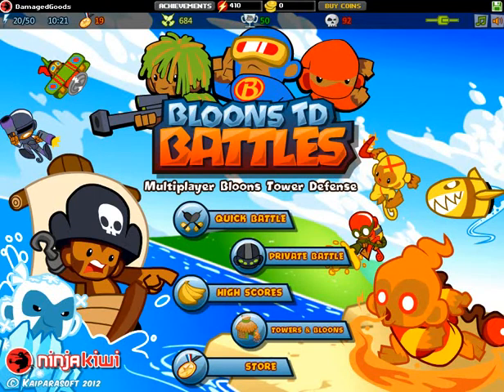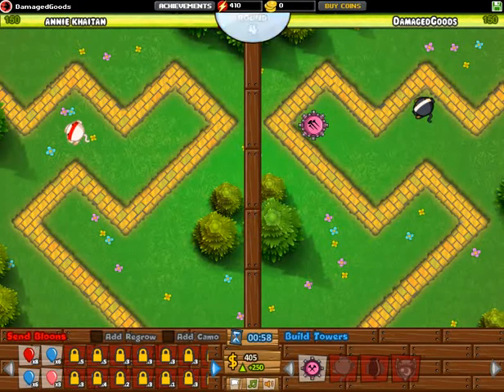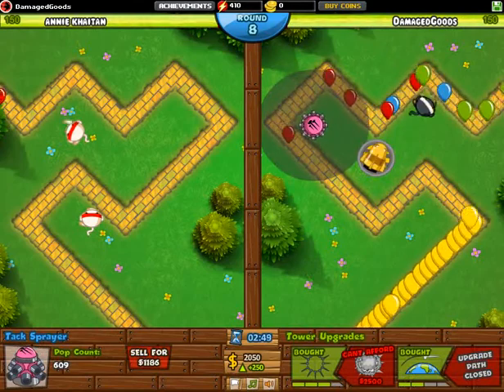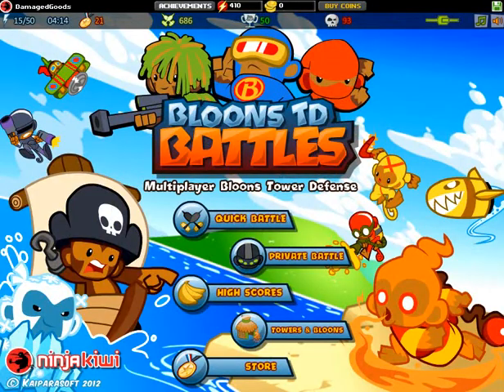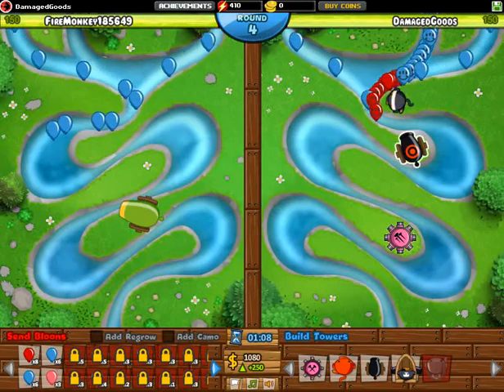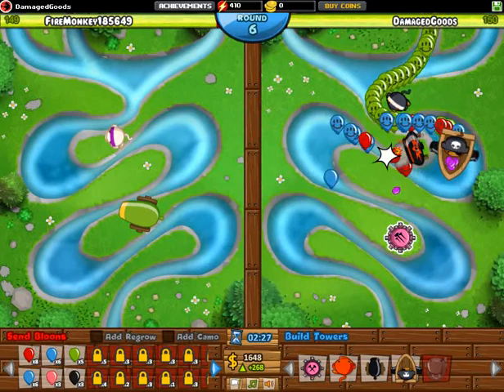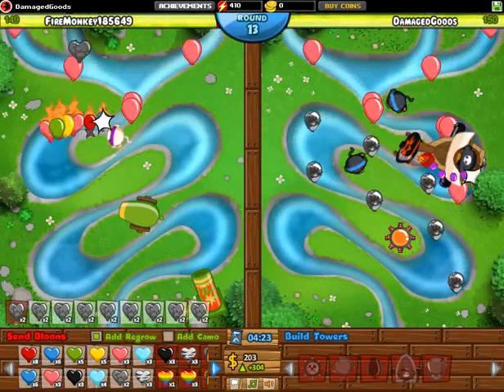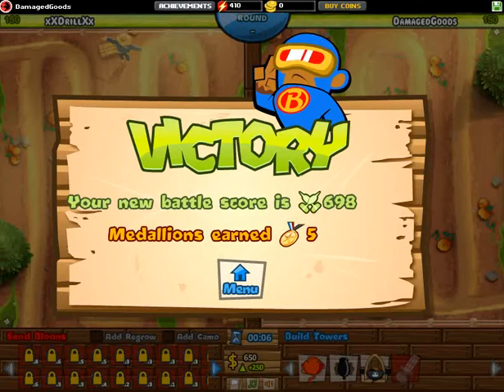2 Awesome Defeats and Victory by Default Bloons TD Battles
This video is another gameplay of Bloons TD Battles. Awesome defeats from the hands of novice and veteran players. You cannot really be too complacent and confidence in Bloons TD Battles. Anything can happen and surprises occur. Must watch!